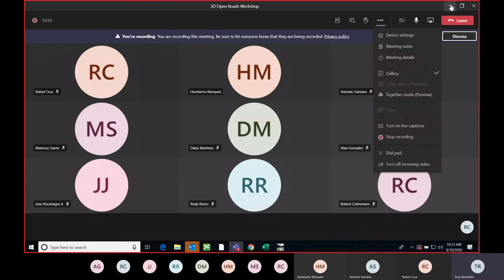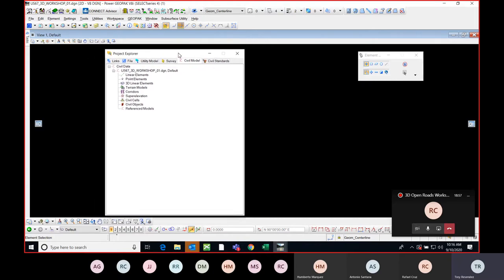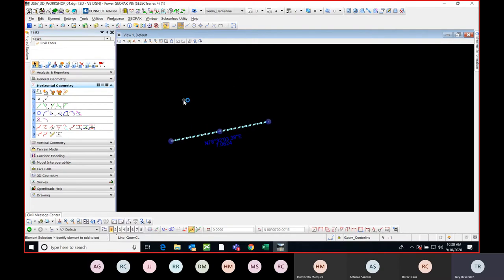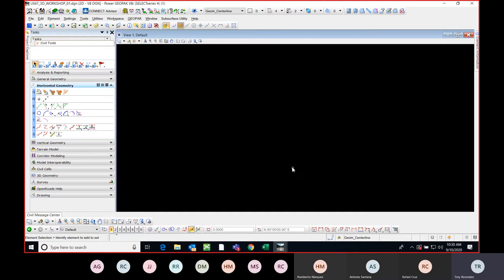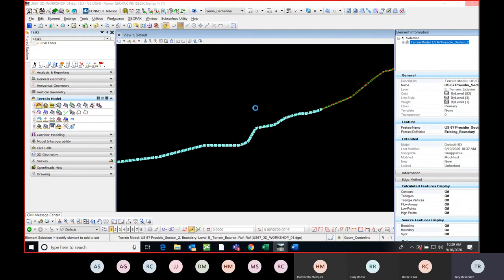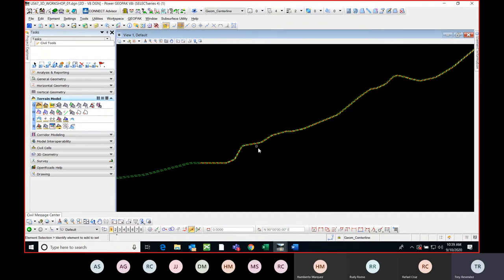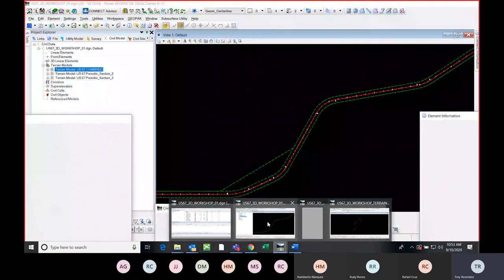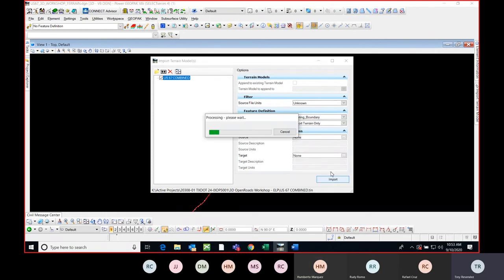3D OpenRoads Workshop Session 1 (Menu docking, useful user settings & terrain model manipulation)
OpenRoads Crash Course Session 1

Timestamps
0:00 Intro / Menu docking and view setups
13:38 Useful user settings
17:40 Project overview
22:10 Creating terrains from file (GPK or XML)
27:08 Creating complex terrains
37:55 Creating clipped terrains
46:30 End of Session